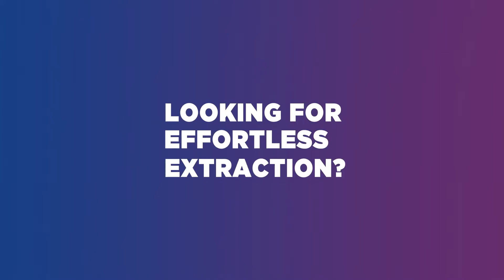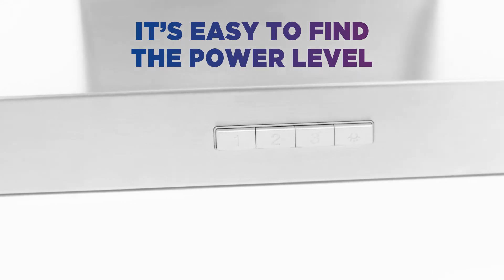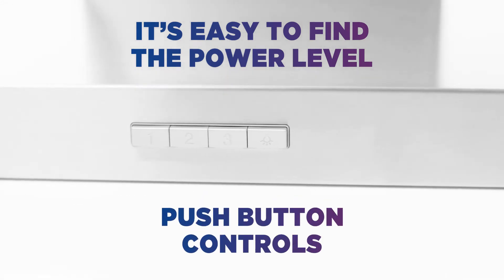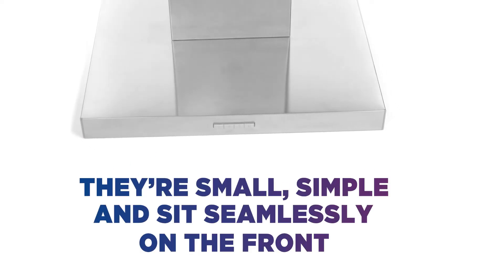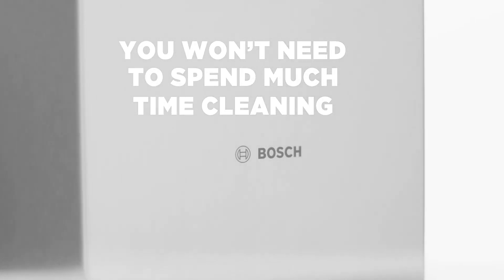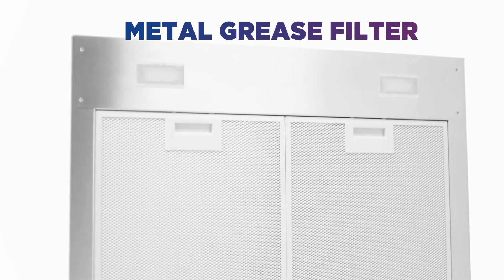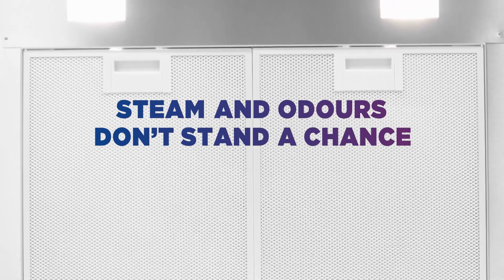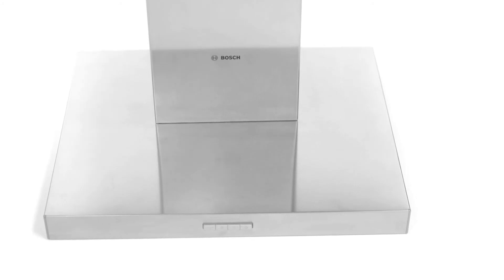Bosch DWB64BC50B Chimney Cooker Hood - Stainless Steel | Product Overview | Currys PC World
Learn more about the Bosch DWB64BC50B Chimney Cooker Hood - Stainless Steel.

Looking for effortless extraction? This Bosch cooker hood has you covered when removing all the smoke and bad smells. It’s easy to find the power level you need, with a satisfying click from the fuss-free push button controls. They’re small, simple and sit seamlessly on the front to maintain the sleek, modern look of this hood. You won’t need to spend much time cleaning or maintaining the filter. The metal grease filter only needs to be cleaned once a month, to give you the best results. Steam and odours don’t stand a chance in your kitchen, thanks to the high extraction rate. They’re removed in an instant to keep the air fresh.